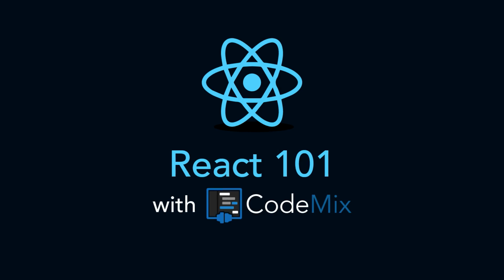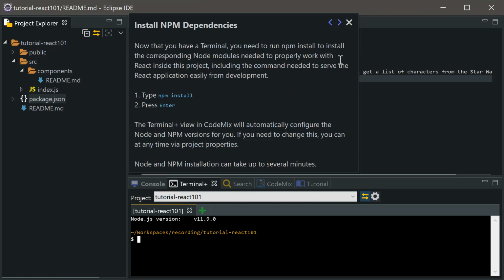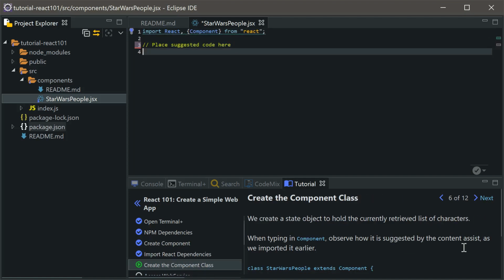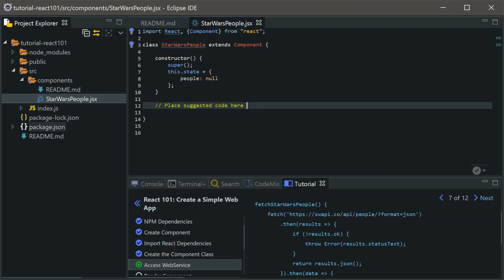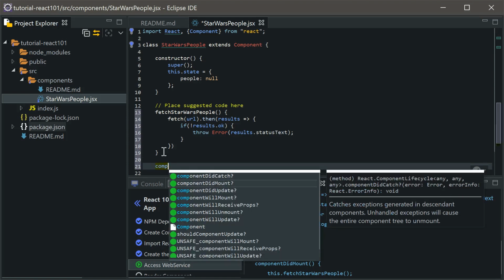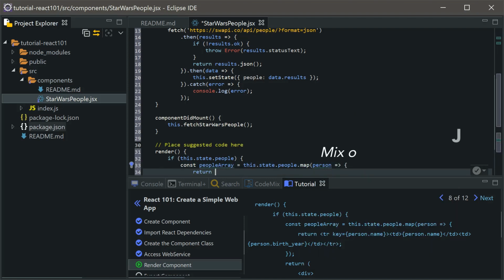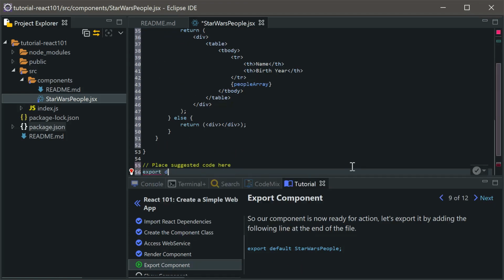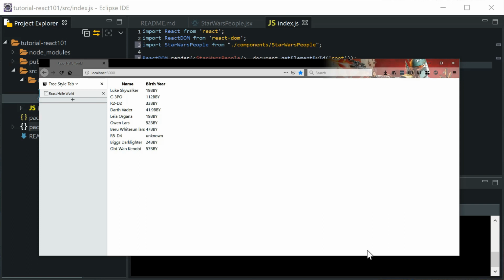React App Tutorial in Eclipse IDE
In this tutorial, you will see how to develop your first React.js application using the CodeMix plugin including how to consume a web service and required CLIs for React.js. Follow along using the CodeMix eLearning interface.

After adding CodeMix to Eclipse, the steps covered in this course are also documented

Included in this course:
•Scaffolding a new application
•Using NPM commands to prepare for React development
•Using Axios to consume a web service
•Rendering data into a React component
•Using snippets while making the React template
•Launching the React application and seeing it in action

During this tutorial, the CodeMix plugin for Eclipse is used for IntelliSense, content assist, an integrated Terminal, and other code navigation capabilities that make your coding with React.js a lot easier. Be part of the modern-web movement right inside the Eclipse IDE you love!

If you have any questions or suggestions following this course, use Live Chat inside CodeMix eLearning to get help right from developers.

CodeMix is free for 45 days and makes React.js coding much easier for only $29/year.